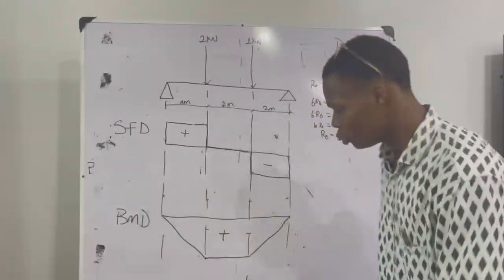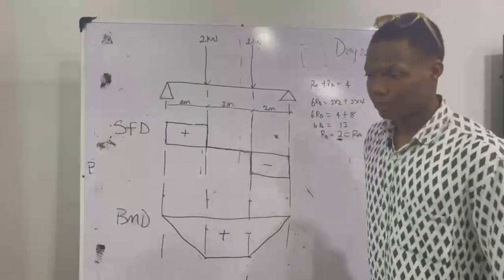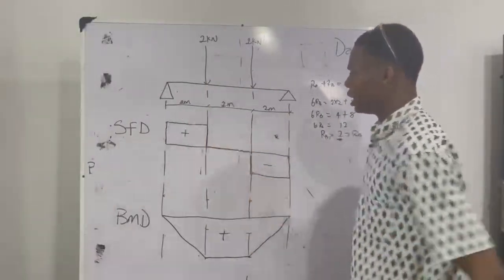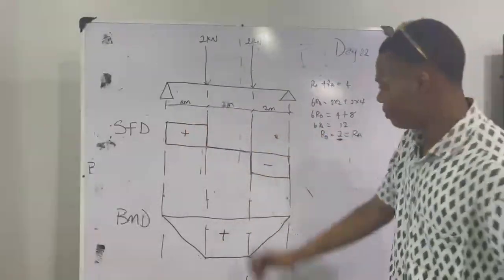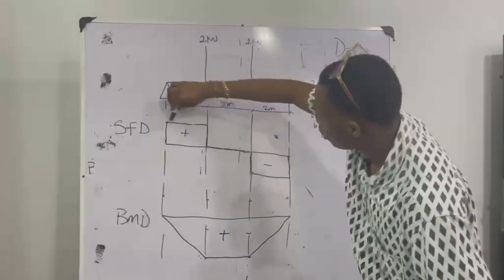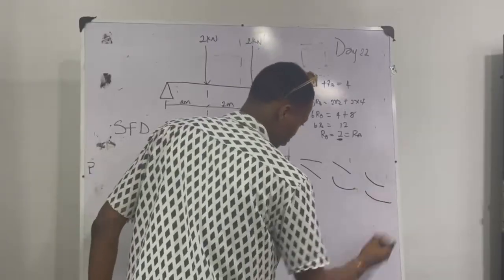Importance of SFDs and BMDs. Day 22.